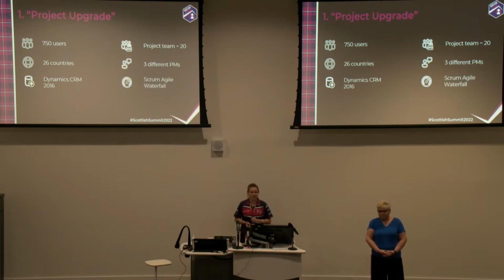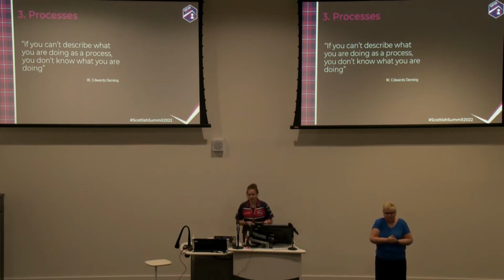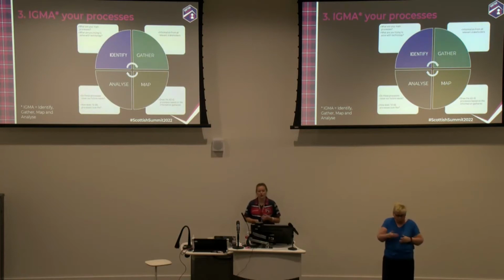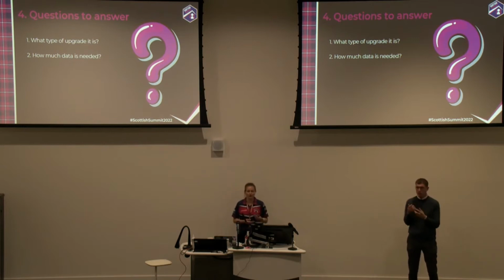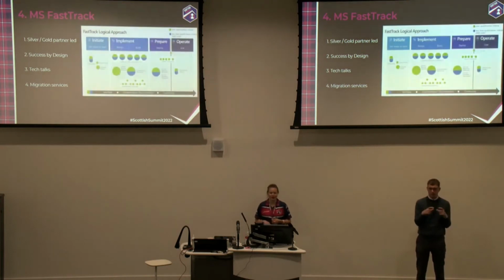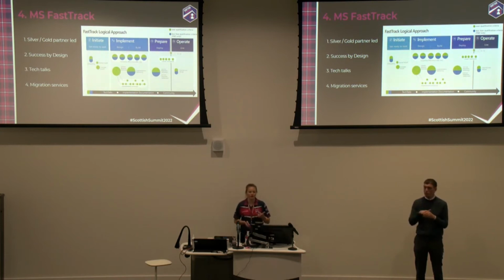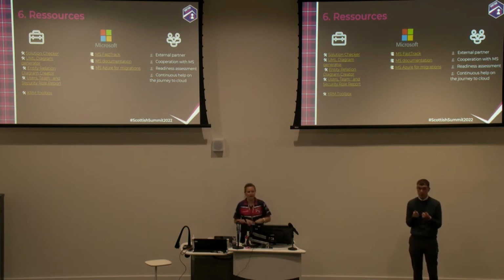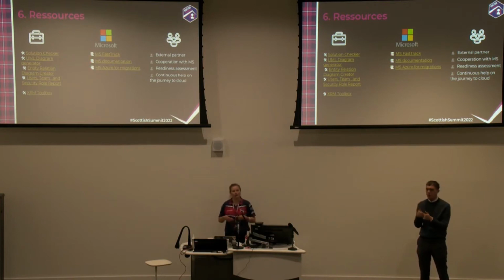Vivian Voss - From the basement to the cloud, Your journey from CRM on-premise to D365 CE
On-premise solutions seem cosy and secure, well of course they do, you control everything, right? The world is looking towards the cloud and you also have your developers and consultants referencing the cloud and Azure and D365 CE. What are those things? Why does everyone seem to go that way? What do I even start from ?
Those are only some of the many questions managers and application owners have nowadays when the world is moving towards cloud solutions. This is an introductory session for everyone that is facing the move from on-premise to cloud, or just thinking about it.